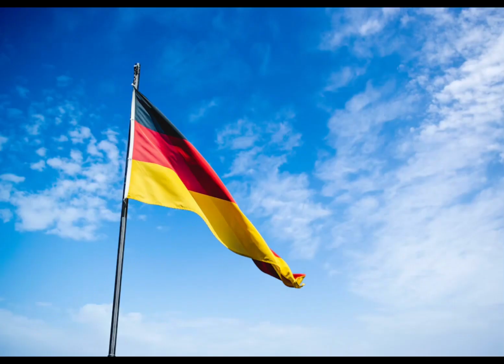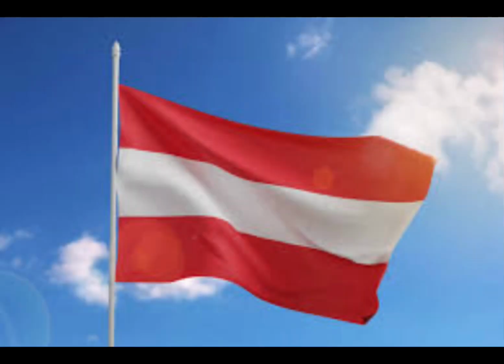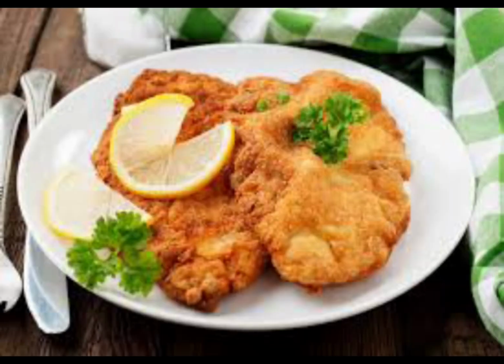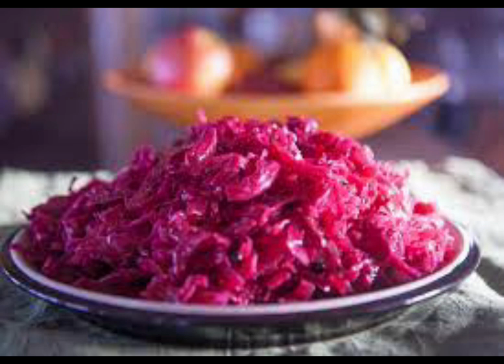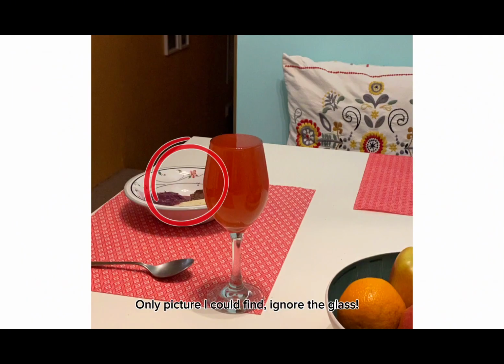Czech nationalism and how it started